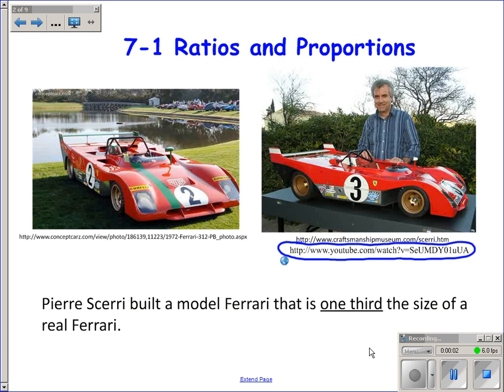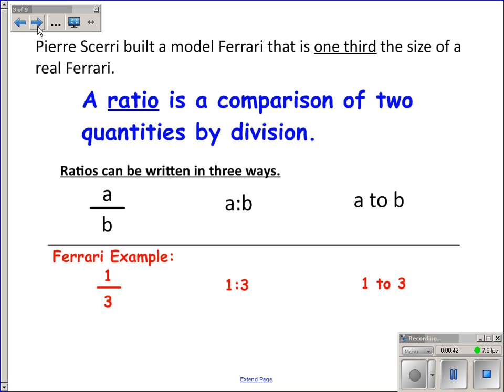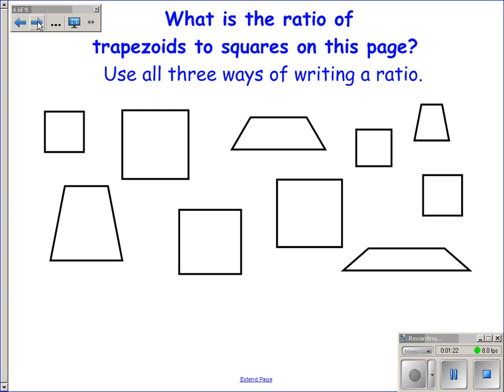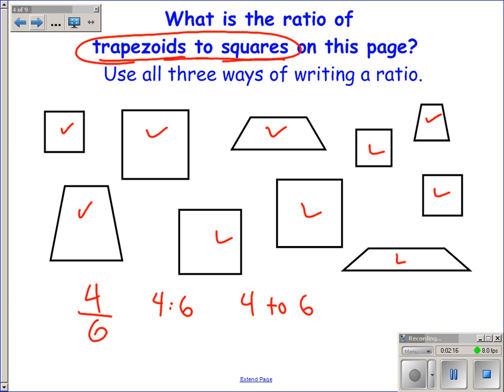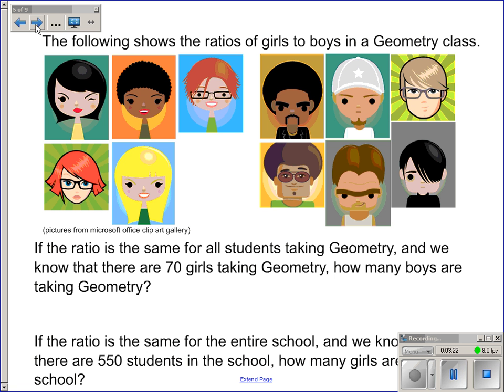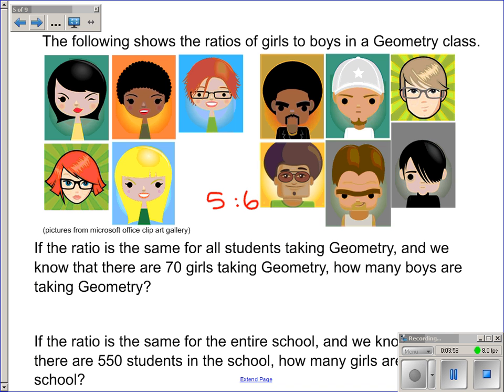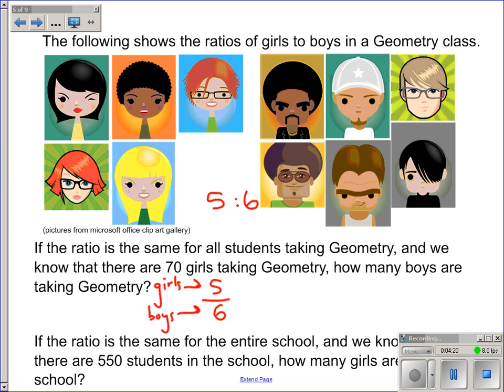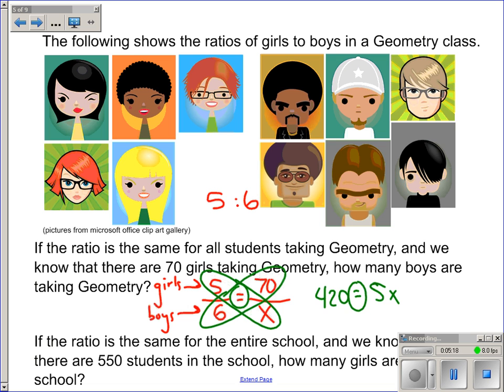7 1 Ratios and Proportions